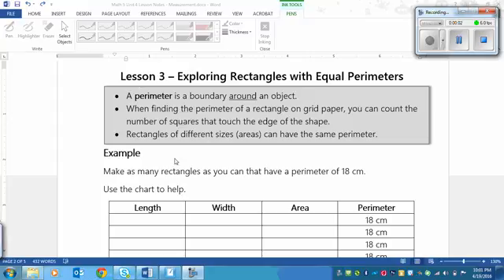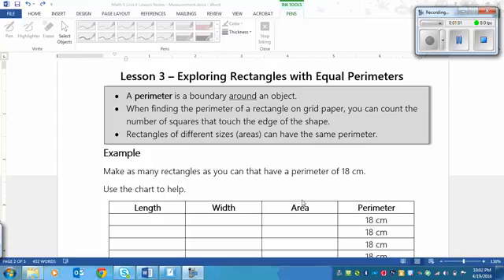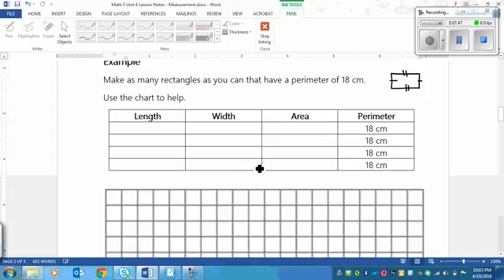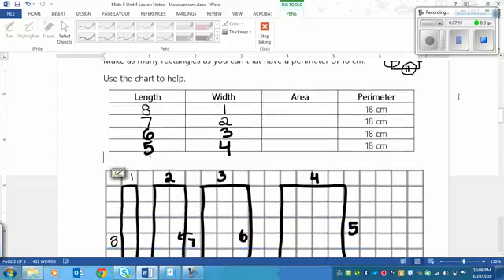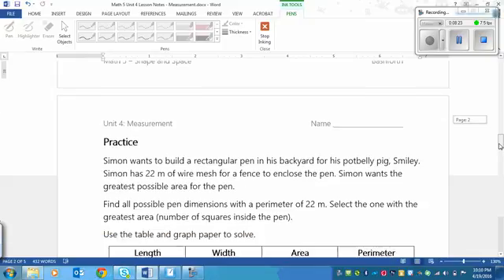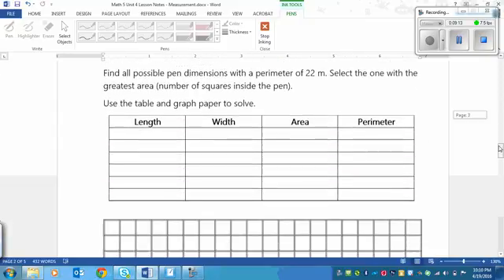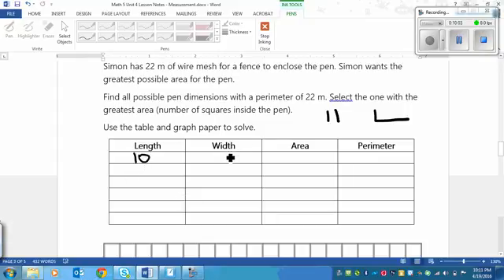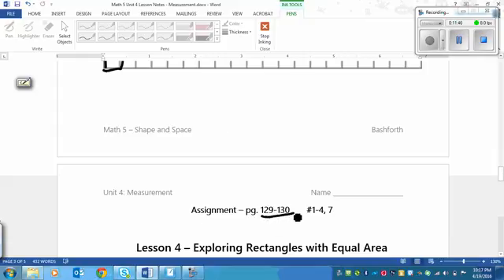Grade 5 Math Lesson on Exploring Rectangles with Equal Perimeters (4.3)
Grade 5 Math Makes Sense lesson for Unit 4 - Measurement; Lesson 3 - Exploring Rectangles with Equal Perimeters.